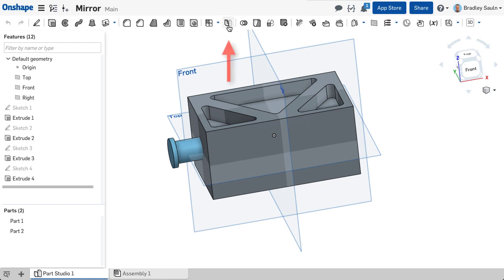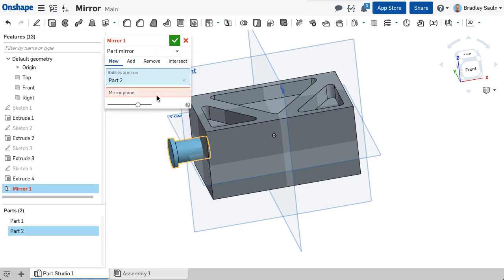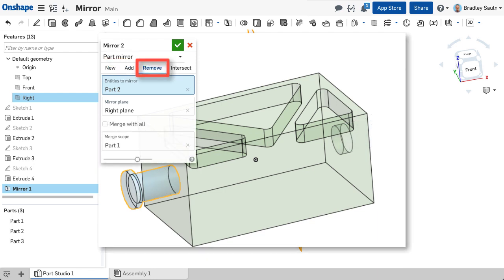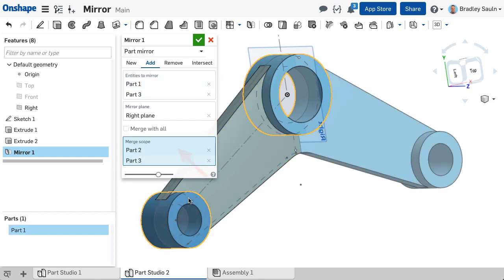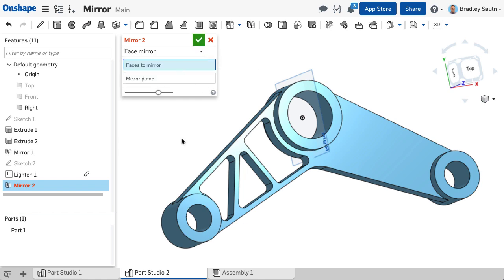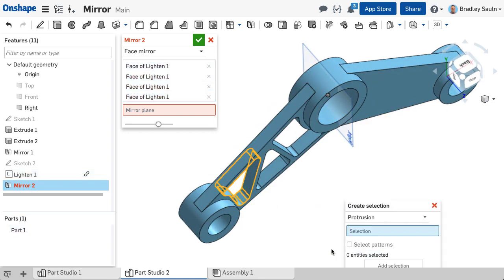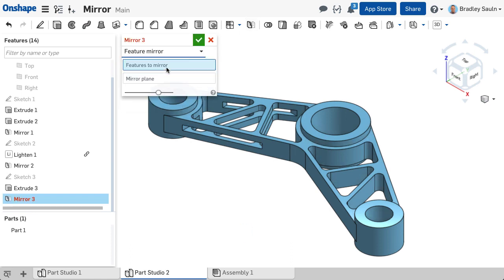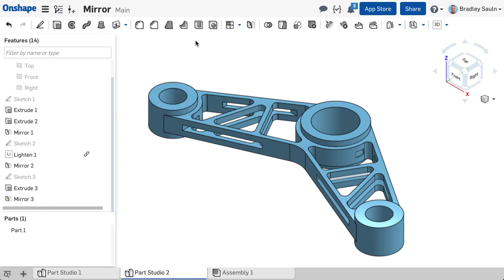Mirror Command in Onshape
The mirror feature mirrors parts, features, faces, or surfaces in a Part Studio about a plane or planar face. Mirroring parts allows you to merge the parts, create a new mirrored part, use the mirrored part to remove material, or leave material only where intersections occur. The Merge with all checkbox automatically merges every part that comes in contact with the feature.